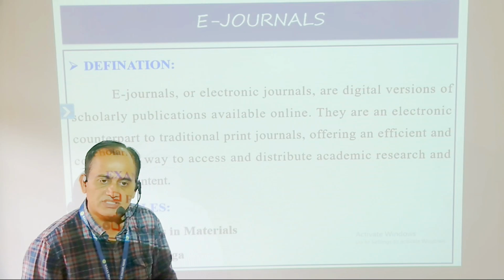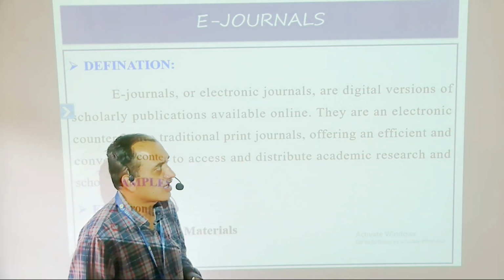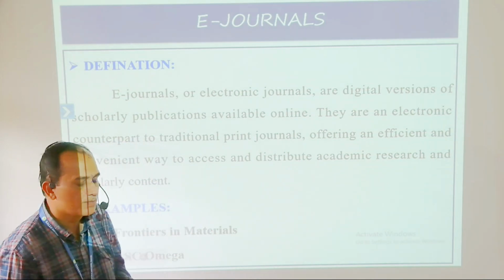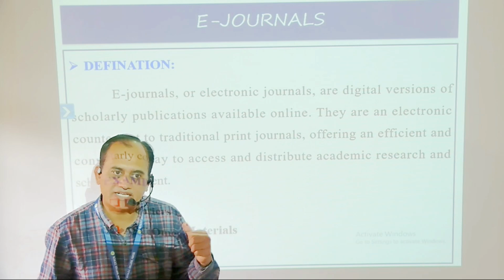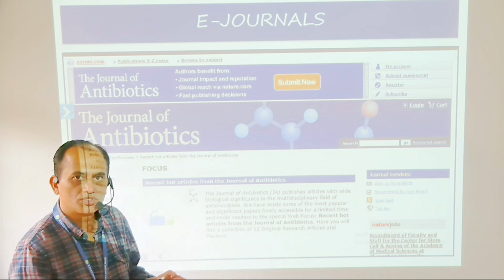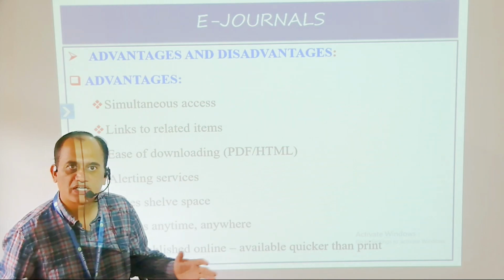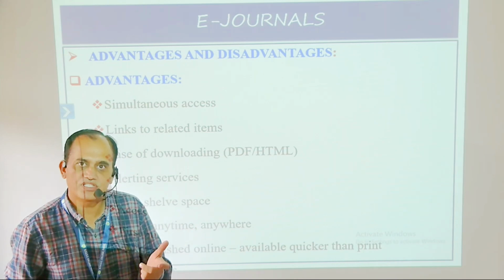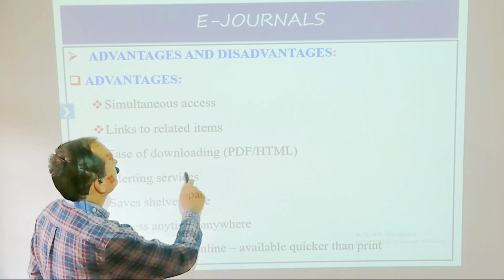Digital Web Sources by Dr A M Palve